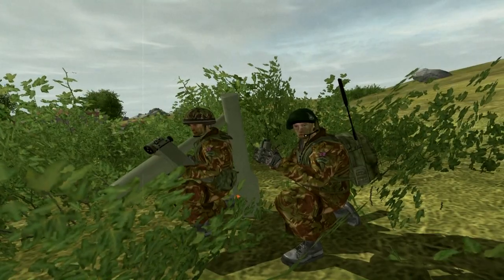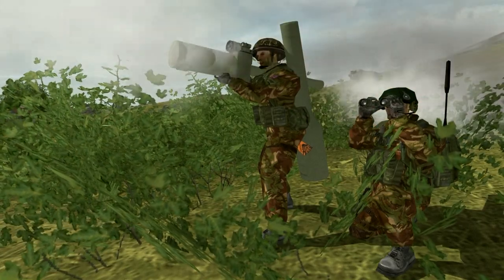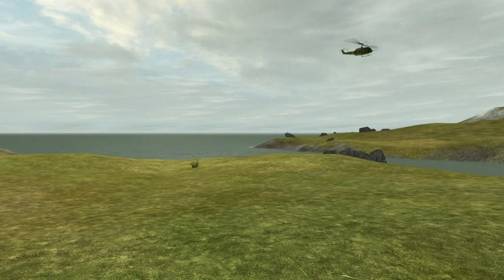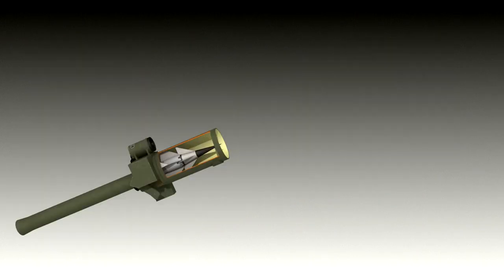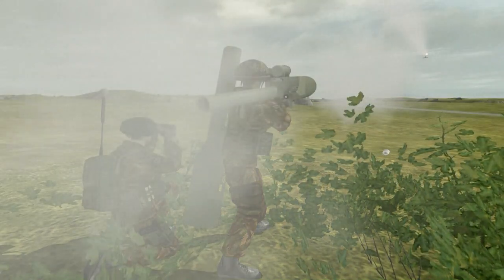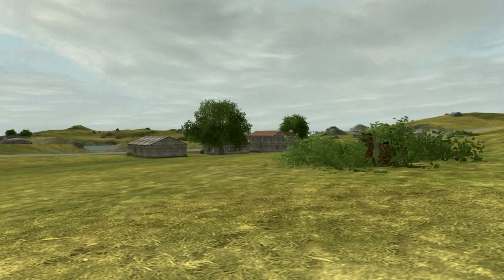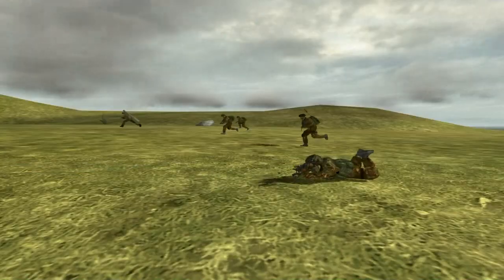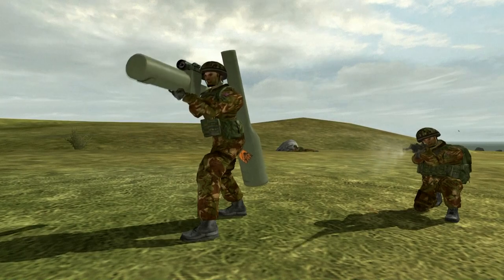Blowpipe Missile - Project Reality: Falklands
Project Reality: Falklands - Blowpipe Surface to Air Missile